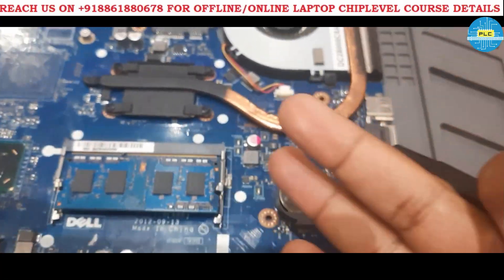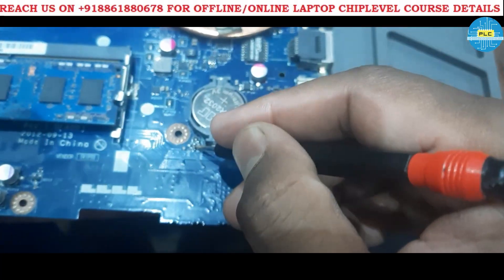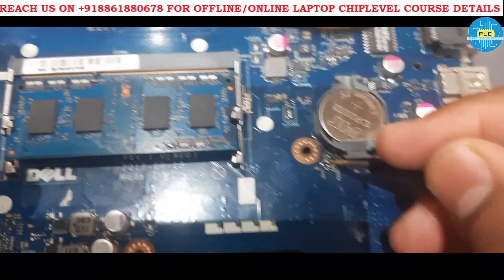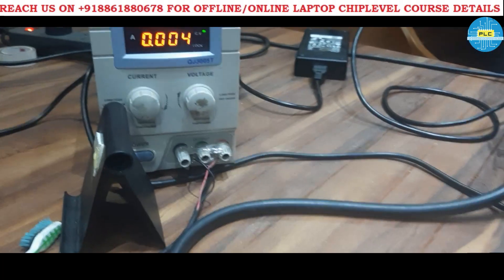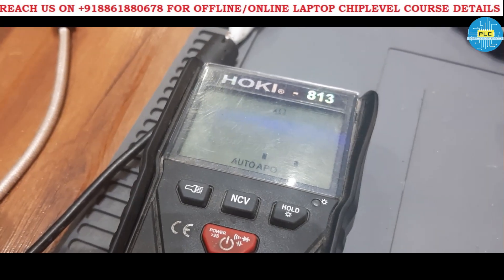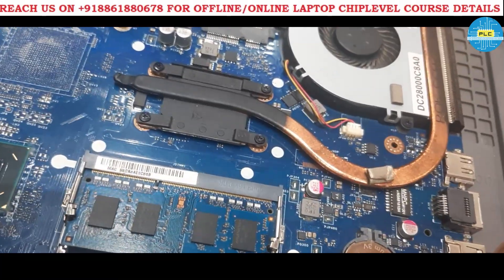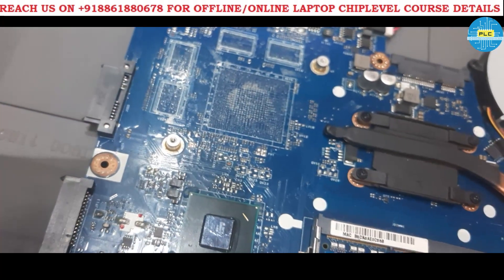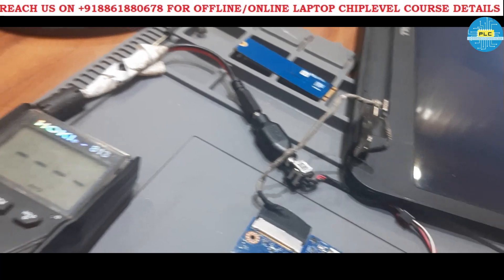RTCVCC explained practically: without RTCVCC THE CONDITION OF DELL N5110, 3521, AMD MOTHERBOARDS.